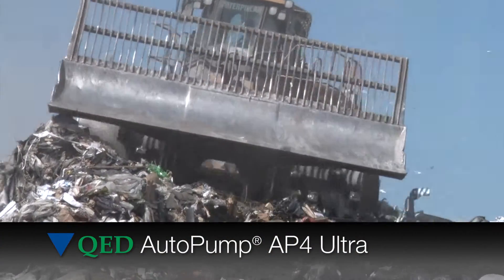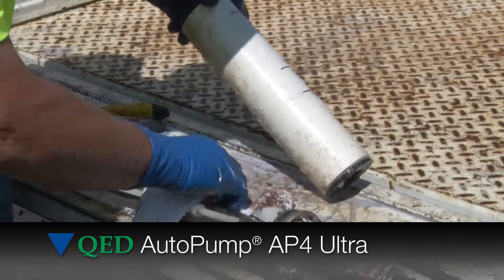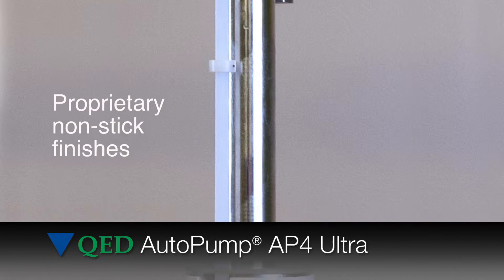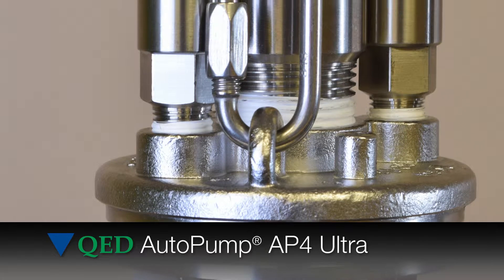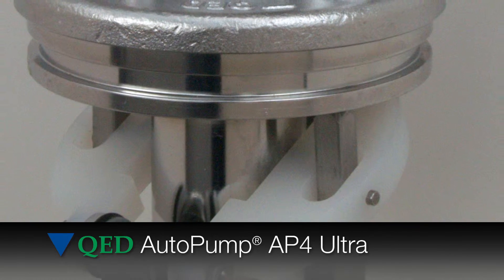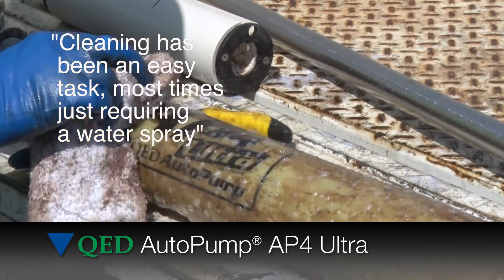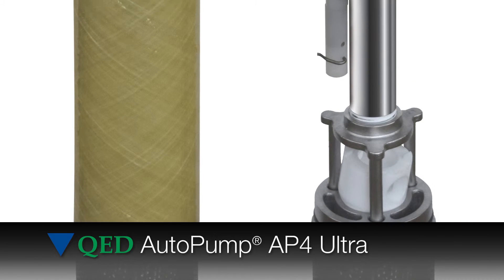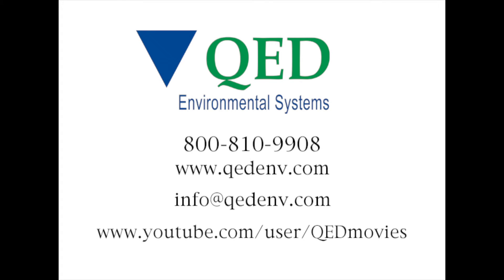Introduction To The AP4 Ultra